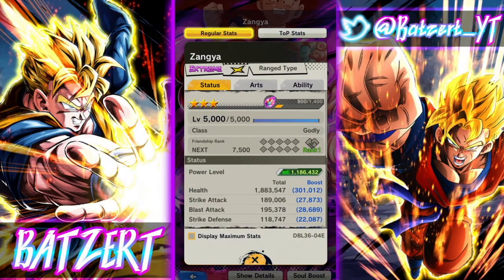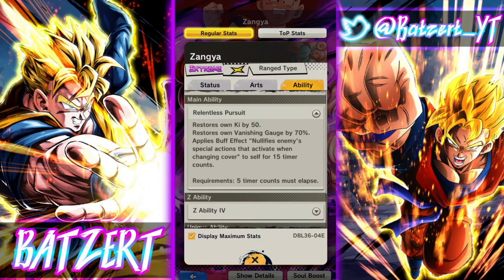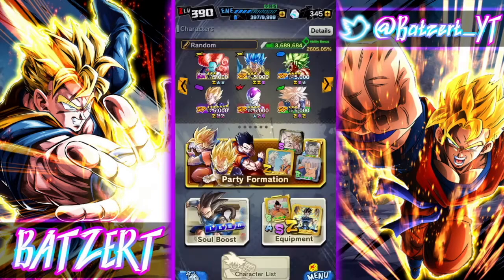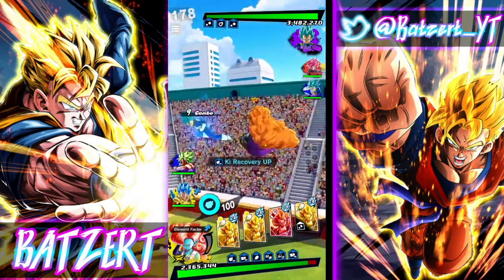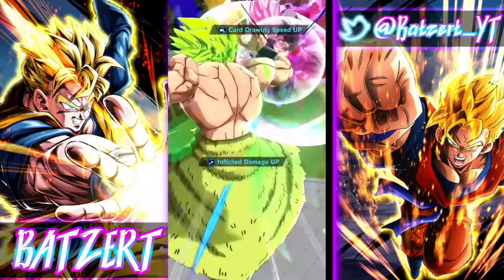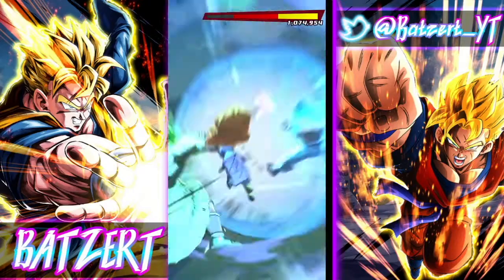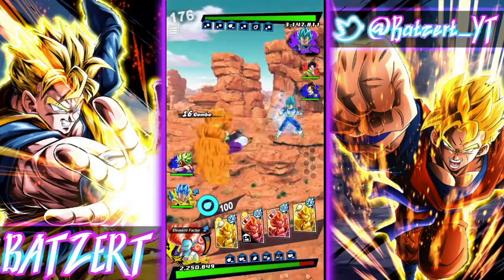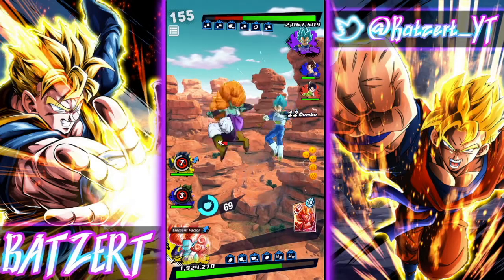ZANGYA IS AN ABSOLUTE MUST FOR MOVIES!!! 14* EXTREME ZANGYA SHOWCASE LBR MODE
Dragon Ball Legends | PVP

Shoutout To Dirty Saiyan for the fire Channel art , Thumbnails, Banner and PFP! His Twitter is